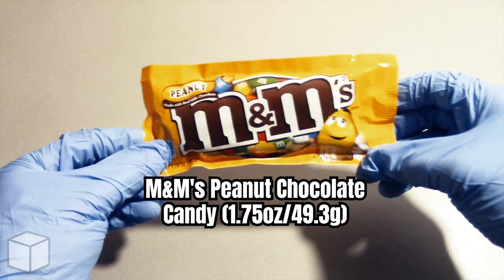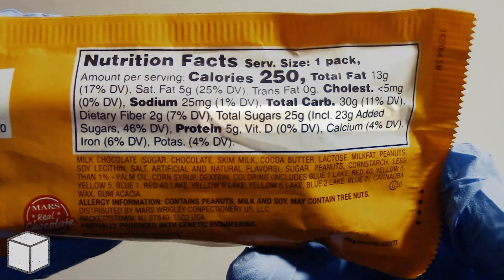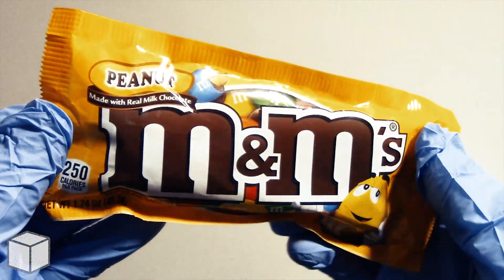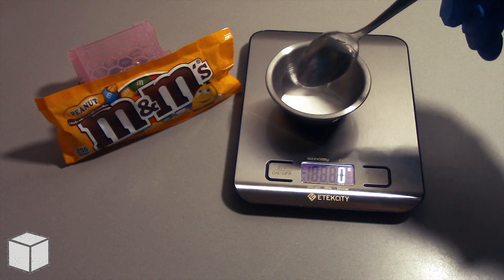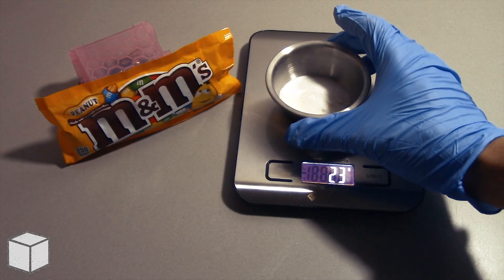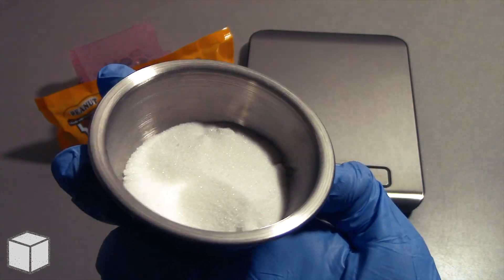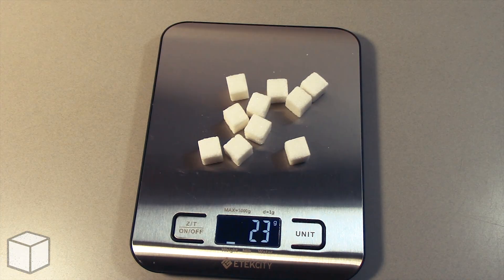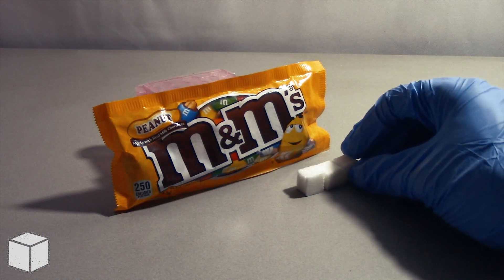How Much Sugar Is In M&M's Peanut Chocolate Candy (1.74oz/49.3g)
How Much Sugar Is In M&M's Peanut Chocolate Candy (1.74oz/49.3g). M&M's peanuts is a chocolate candy produced by Mars, INC. It is known to contain an abundance of different sugars, such as sucrose, lactose, corn syrup, etc. This video will break it down for you with examples using table sugar (sucrose).

Sweet Tooth Channel provides commentary, criticism, and reviews of commercial food products.  Copyrighted and/or Trademarked material maybe used to demonstrate and present viewers any abstract thoughts or ideas about the material in question. Any concerns, please contact the channel owner!